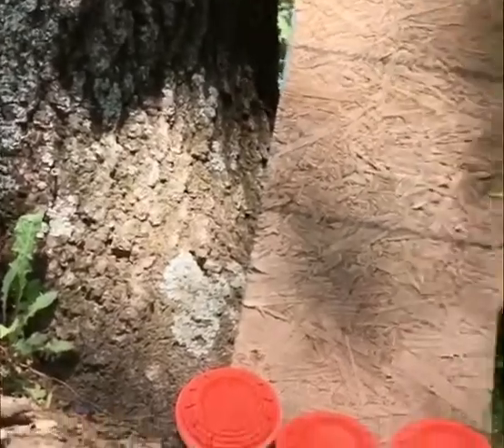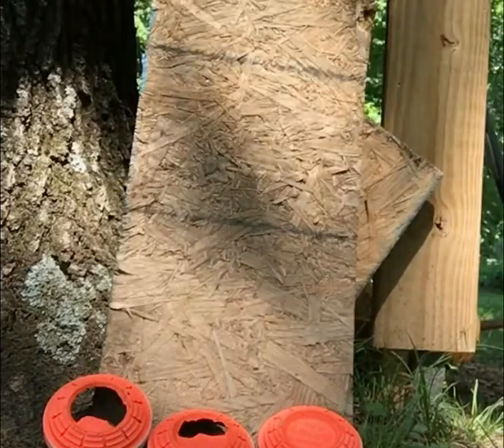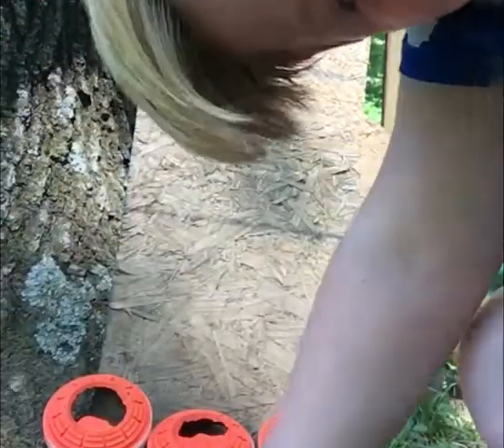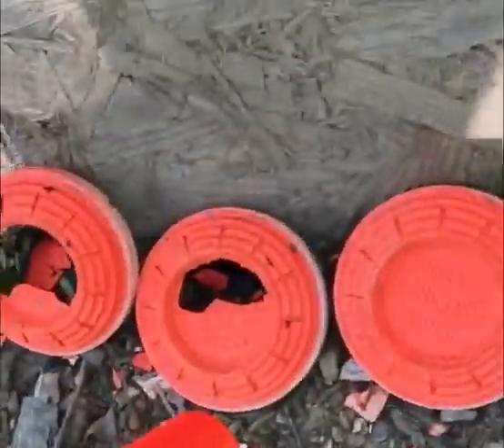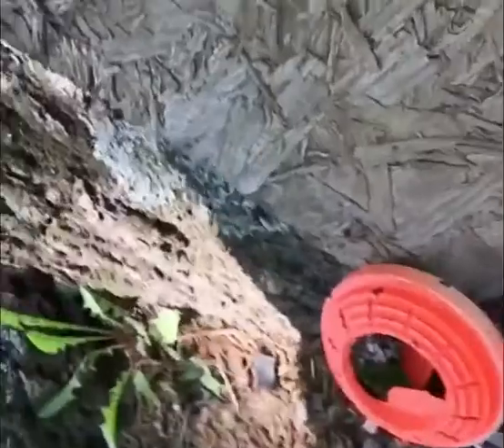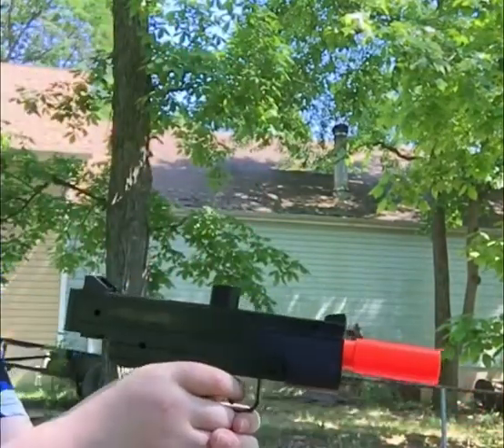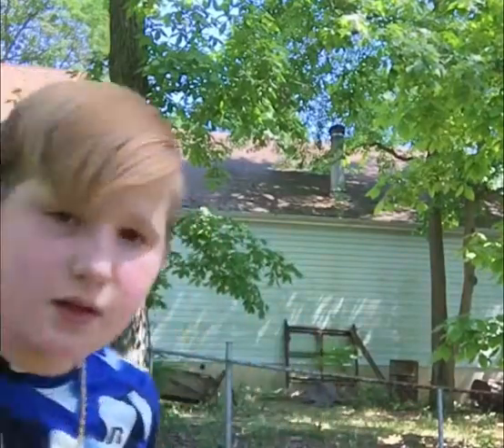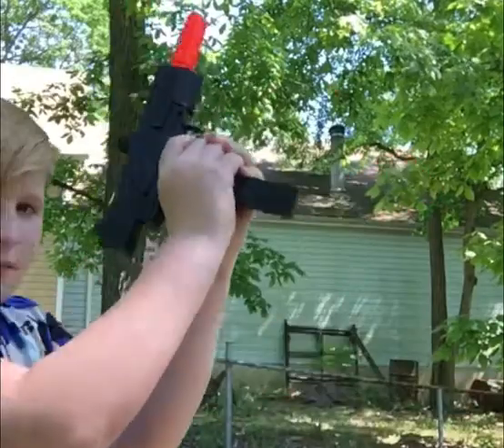Airsoft uzi vs clay putty